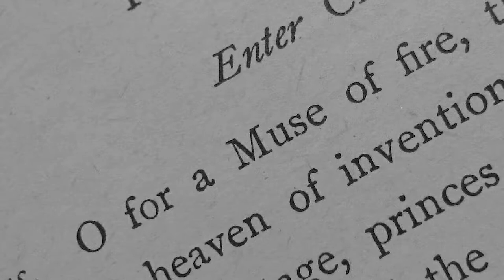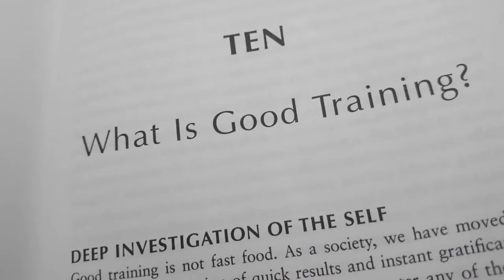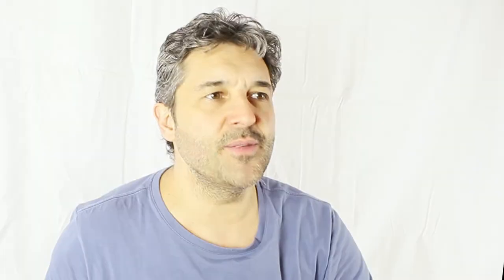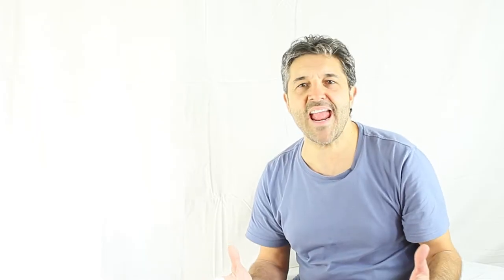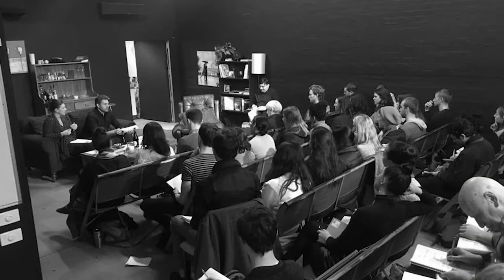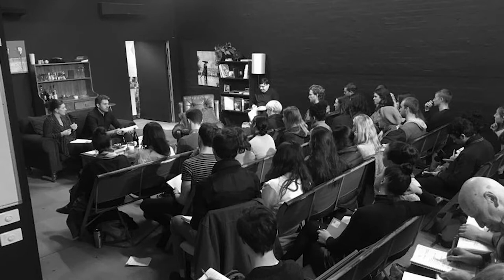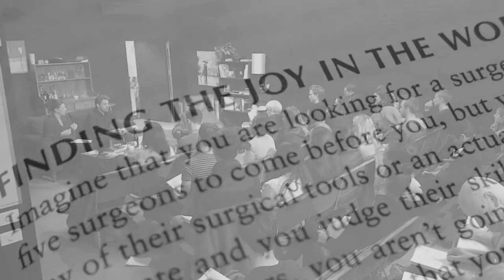Letter to Howard Fine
A letter to Howard. You are a Revelation. To my fellow creatives who shared the journey, what a joy to watch and work alongside you, to my wonderful scene partner Christina McLachlan who put up with me, what a talent you are. aaaand breathe. Til next time...